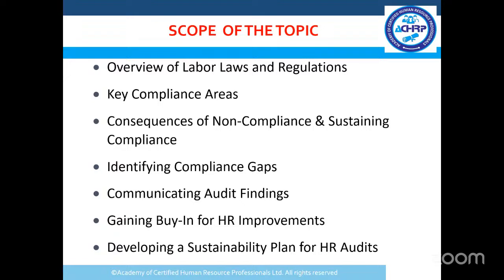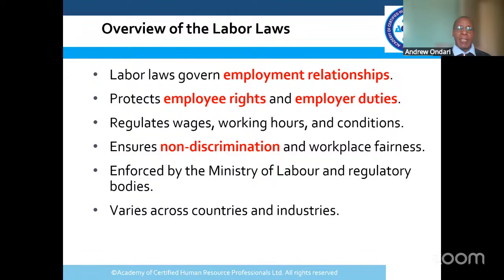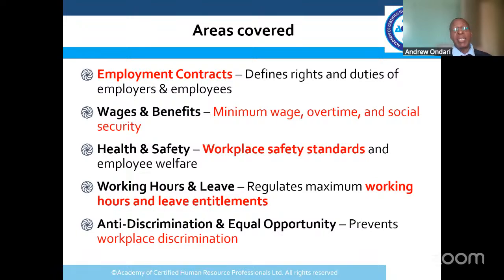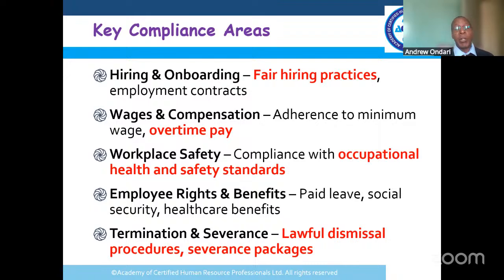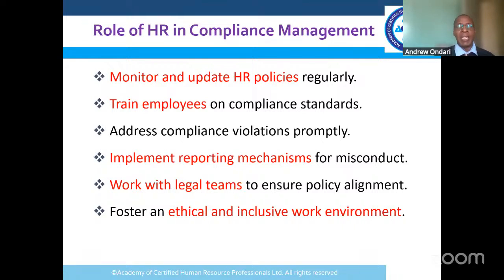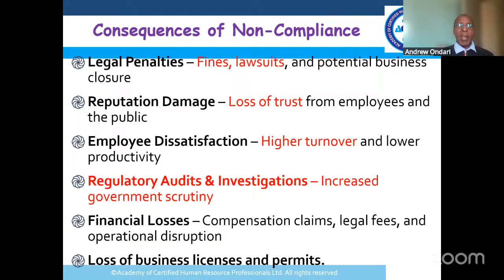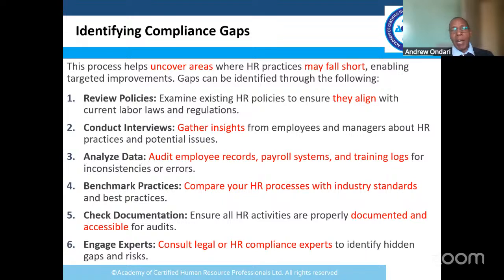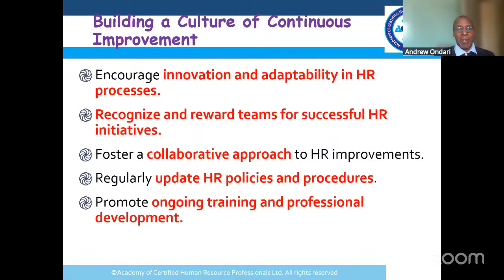Compliance & Implementing HR Audit Outcomes